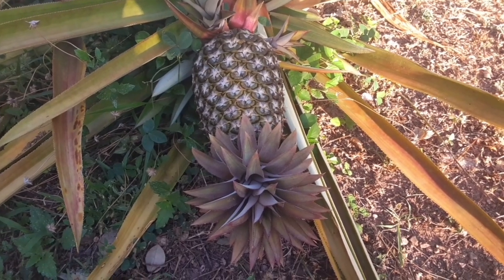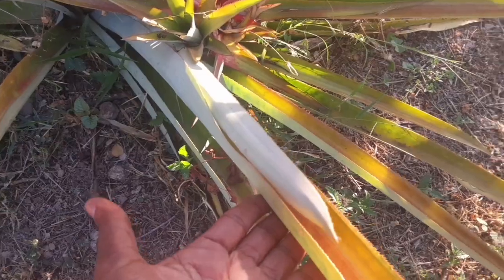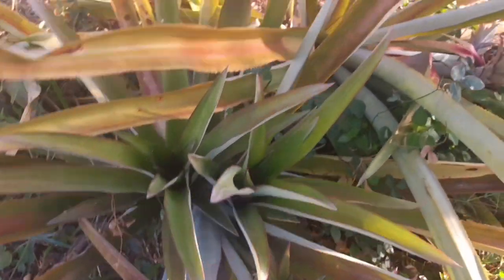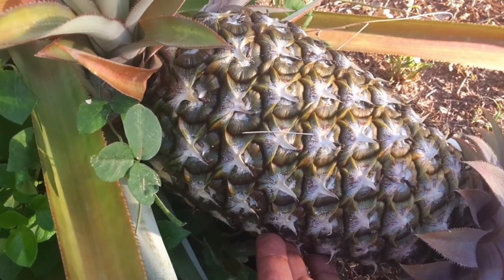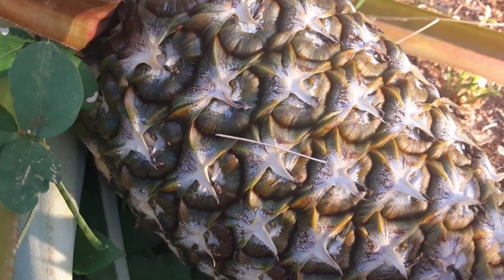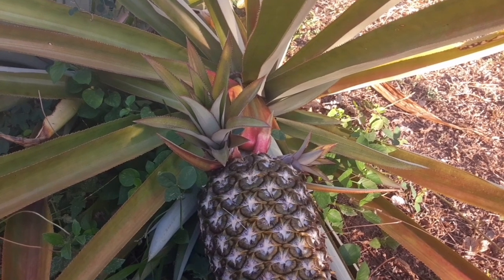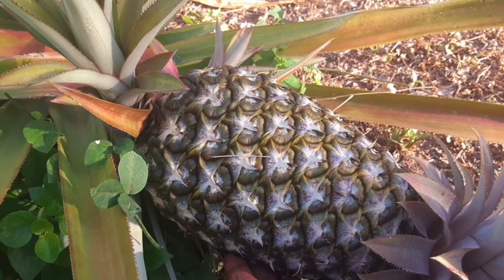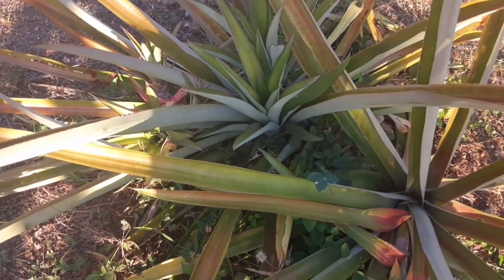AMAZING BENEFITS OF ORGANIC PINEAPPLE !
In this video I discuss the benefits of the organic pineapple. Please watch to the end!